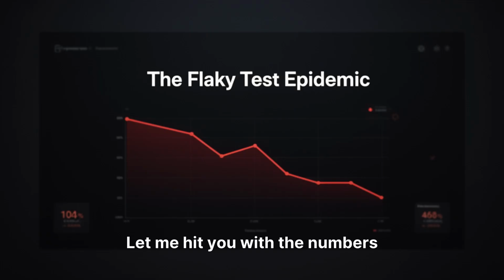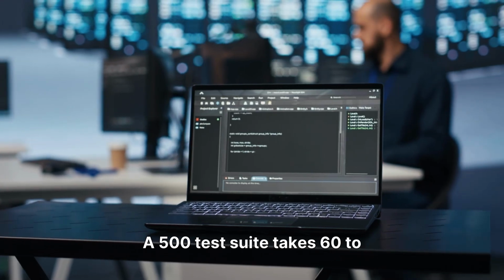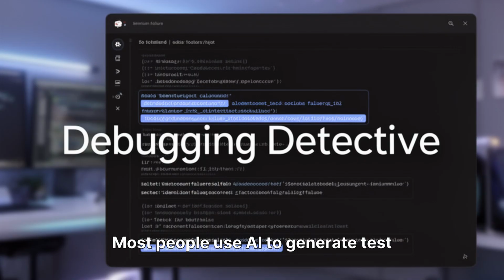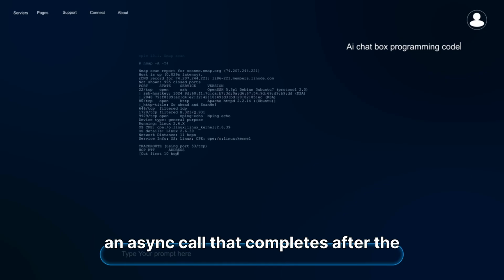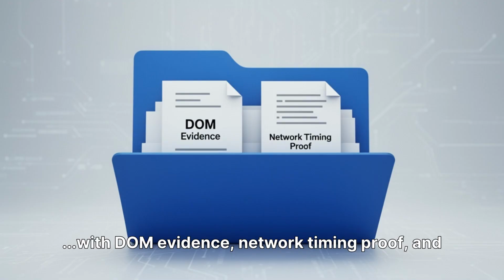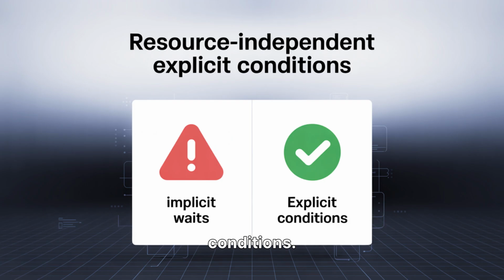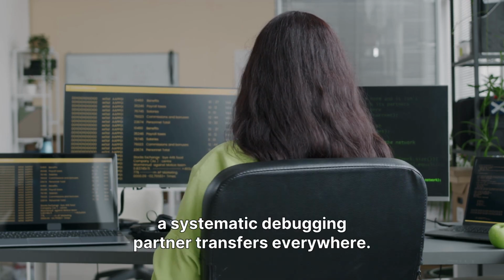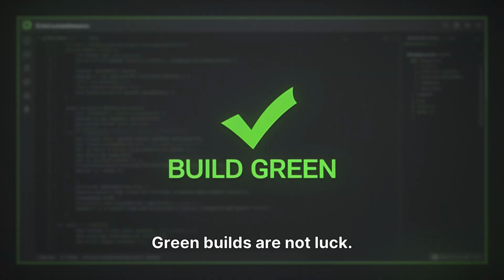Claude AI: Your Selenium Pair Programmer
Flaky Selenium tests are silently draining your team's time and your CI/CD budget. TestDino analyzed over 300 test suites and found that Selenium has a 72% test stability rate, meaning nearly 1 in 3 runs gives you an unreliable result. Teams are spending up to 70% of their testing budgets on maintenance instead of building new coverage. And if you have ever spent an entire sprint fixing tests that were not actually catching real bugs, you already know the pain.
In this video I show you how to use Claude AI as a pair programmer to debug flaky Selenium integration tests. Not just generate test code, but actually diagnose the root causes of intermittent failures using real DOM snapshots, network logs, and race condition data. I walk through the exact four-step workflow I use and break down the five most common flaky test patterns Claude catches: phantom clicks on invisible overlays, async API calls that trigger mid-test re-renders, stale element references from framework digest cycles, timing-dependent assertions that only fail under CI load, and iframe context switching failures.
I also get into the honest conversation about Selenium's future. Market share has dropped from 40% to 22% in some regions and Playwright now runs 42% faster with 67% fewer flaky failures. But if you have thousands of existing Selenium tests you can not just rip them out overnight. I cover the pragmatic path of using AI to stabilize what you have now while planning a gradual migration.
Whether you are a QA engineer tired of being told the tests are flaky or a developer tired of being blamed for breaking builds that were already fragile, this one is for you. Drop a comment and tell me the worst flaky test you have ever dealt with. I want horror stories.